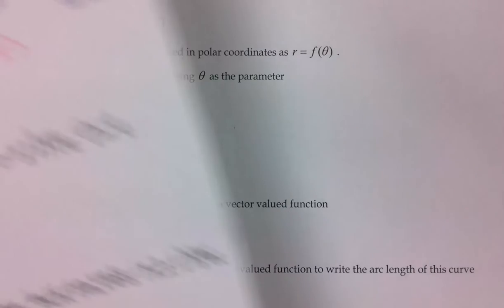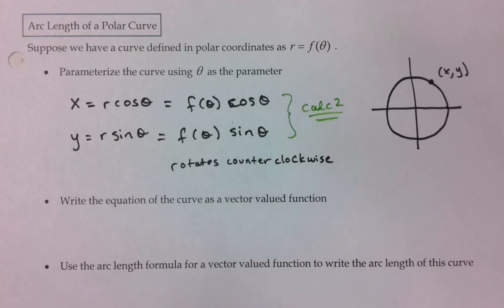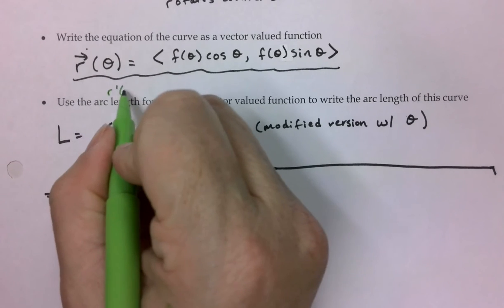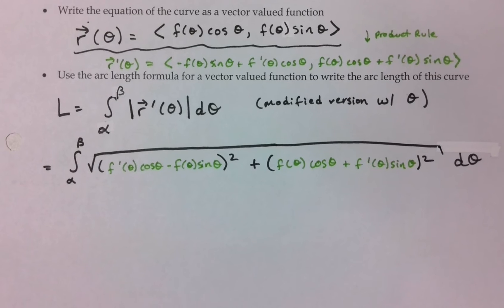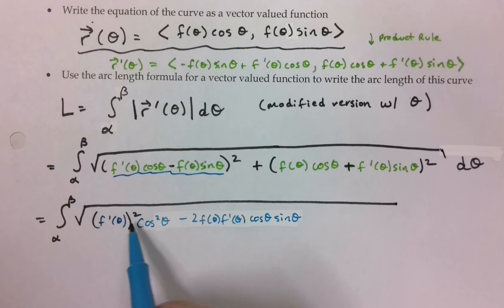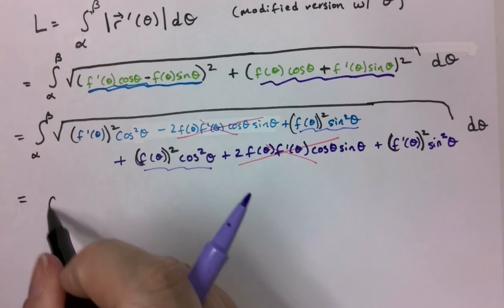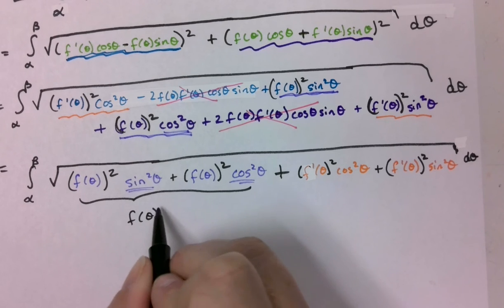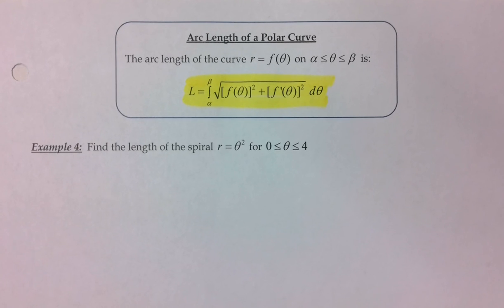MAT 251 14.4 (2e 11.8) Part 4 (FA19)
Deriving polar form for arclength